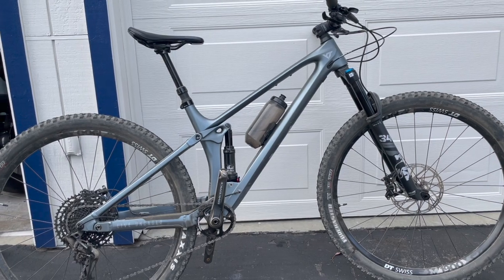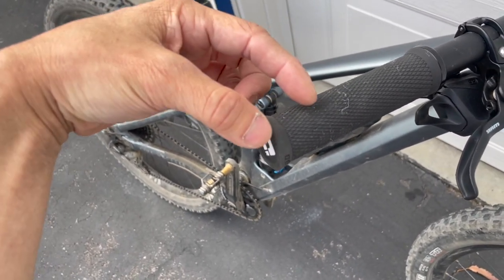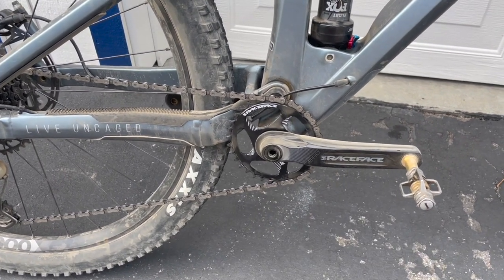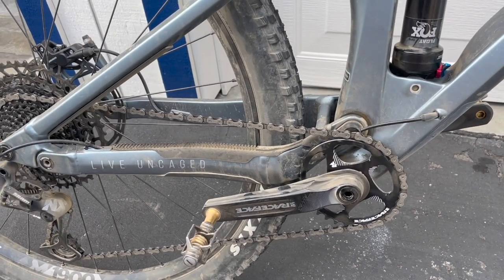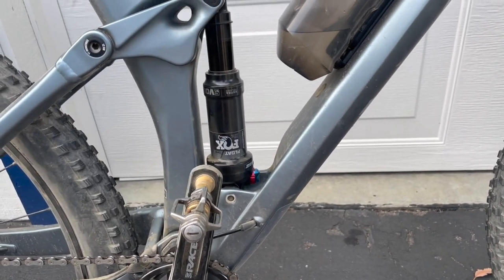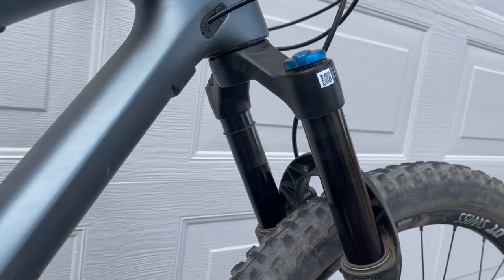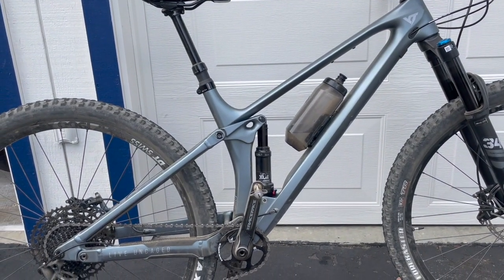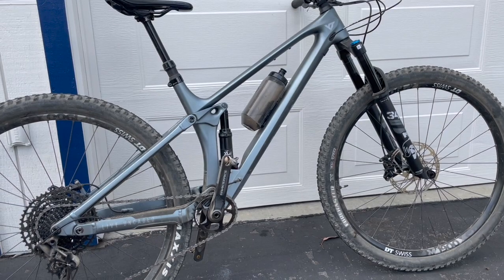YT Izzo 100+mile review and setup